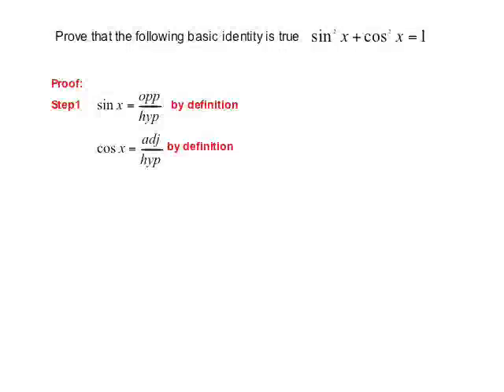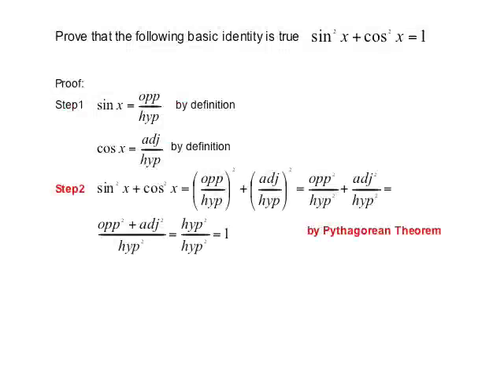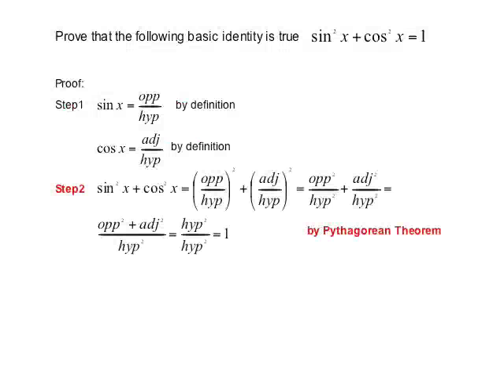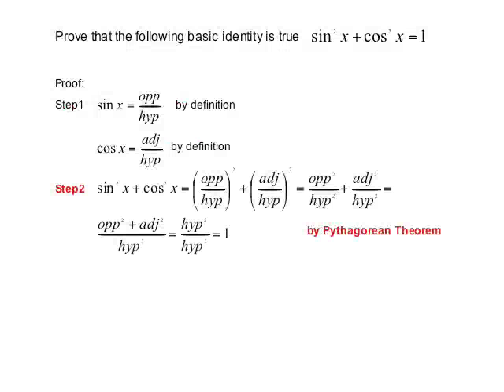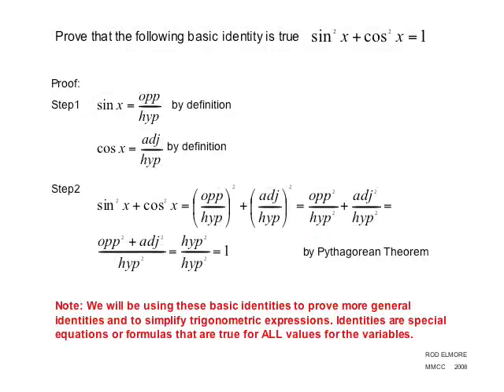Proving that the following basic identity is true